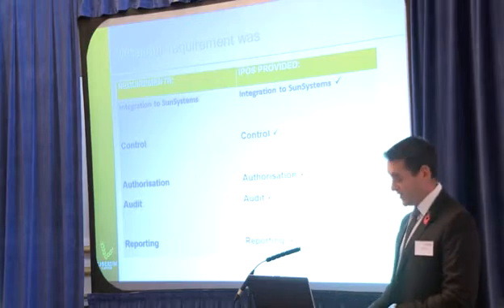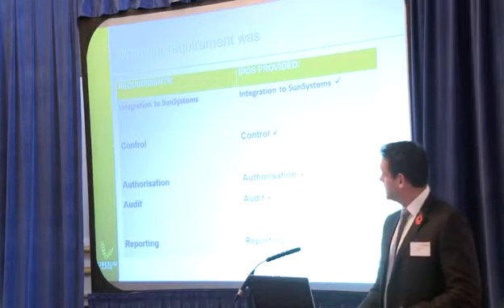iPOS Client Case Study by Liberum Capital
David Horsley of Liberum Capital presents on why his organisation chose iPOS eProcurement for Infor FMS SunSystems and the benefits they have achieved from the implementation.